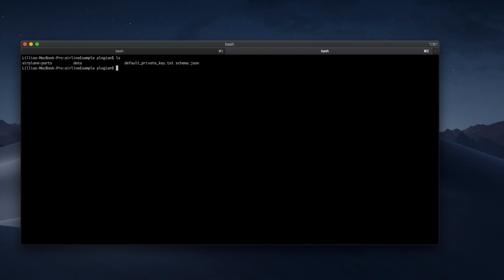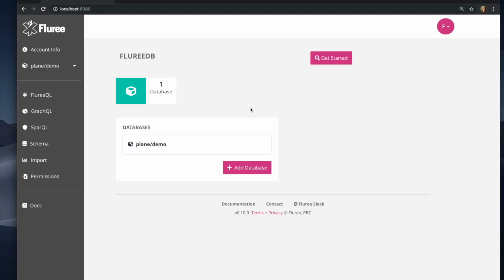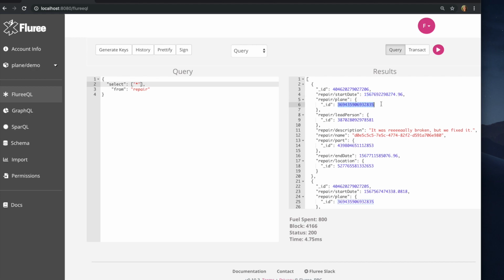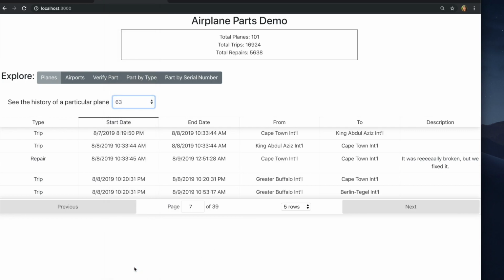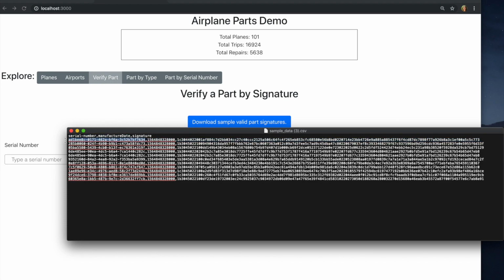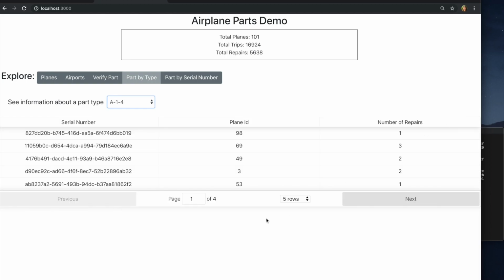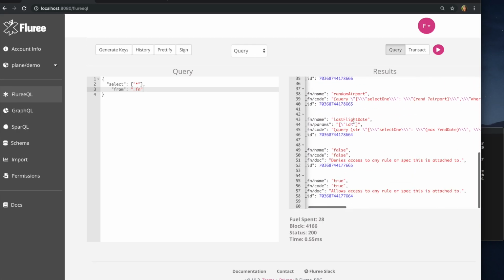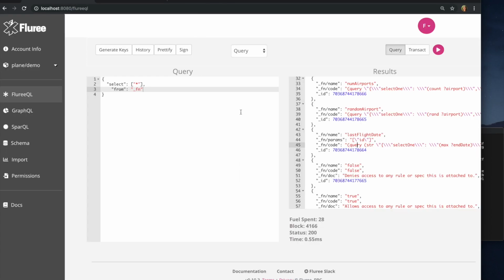Aerospace MRO Blockchain Demo | Fluree Dev Space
In this live-code demo, Software Engineer Lillian Podlog takes us through a sample Aerospace MRO Blockchain Application built on Fluree.